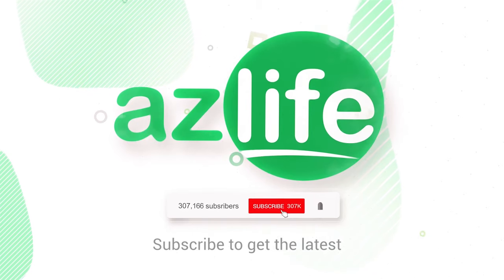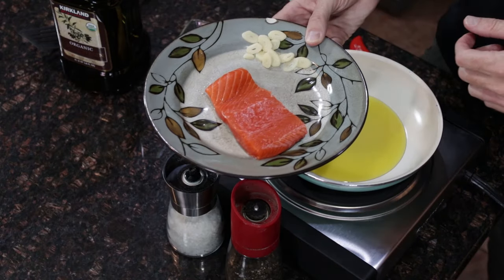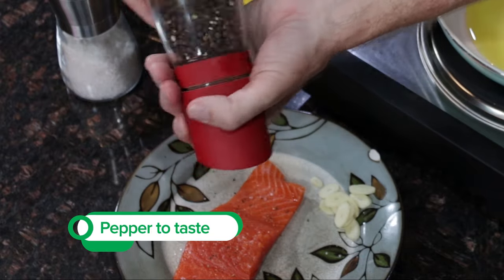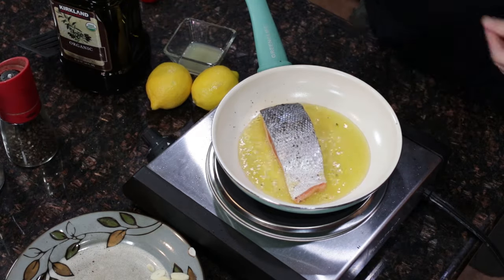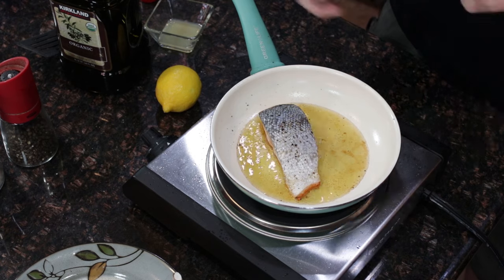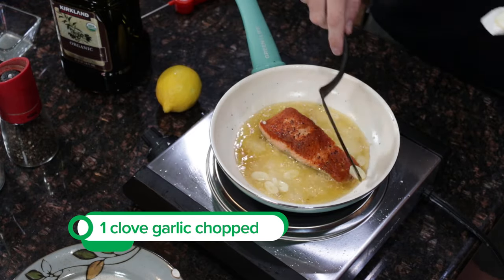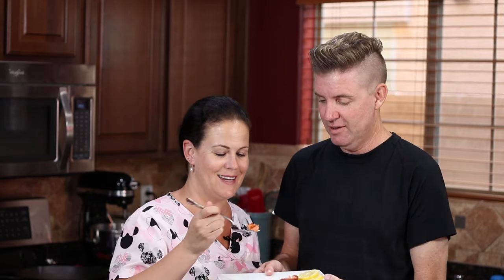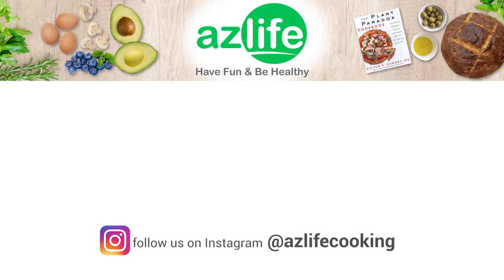How to Cook Salmon in a Frying Pan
How to Cook Salmon in a Frying Pan. This salmon recipe is super easy, delicious, and healthy!  When i started eating healthy I was afraid to make salmon for fear I would ruin it so I am sharing the recipe and method I use to get perfect tasty salmon every time.

Ingredients:
1 or 2 Salmon fillets
4 Tbls Olive oil (or butter)
1 clove garlic chopped
2 tsp lemon juice

Heat olive oil on med heat just below it's smoke point.  If the oil starts to smoke then lower the heat a bit.  Add salt and pepper to taste on the meat side of the fillets and then place meat side down in the hot oil.  Cook for 4-5 minutes without disturbing the fillets.  Then flip over and add the lemon juice and garlic and cook until internal temp of the fillet reaches 145 degrees (approx 2-5 minutes). Sever and pour a teaspoon of the oil from the pan on each fillet to add extra flavor.